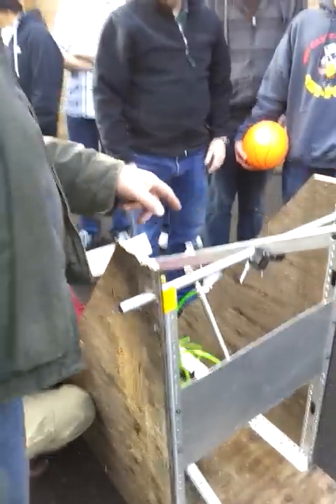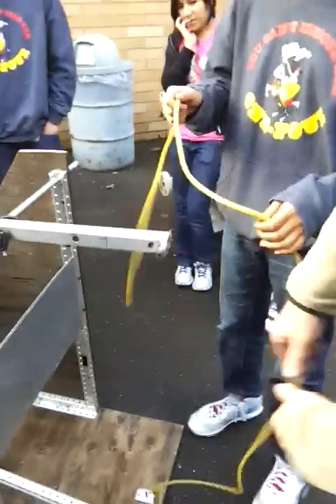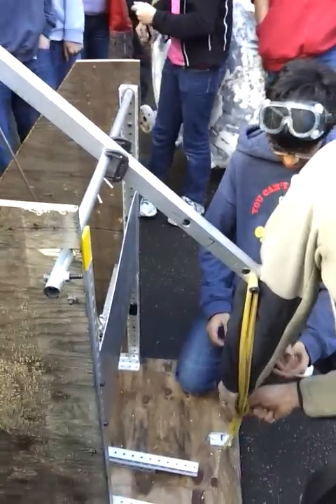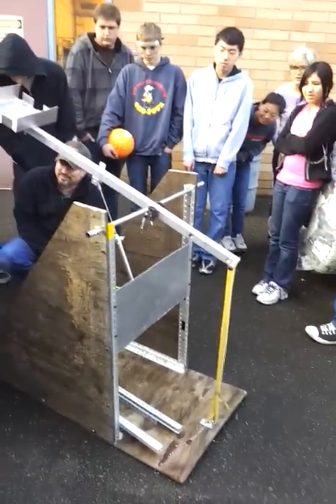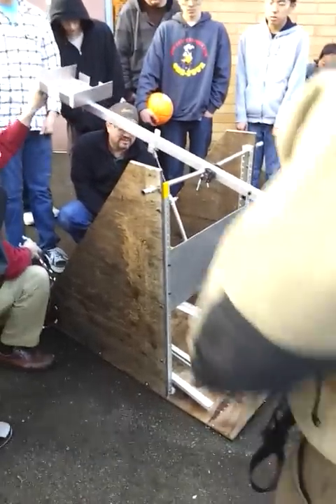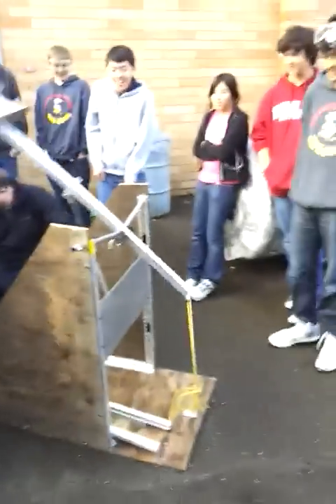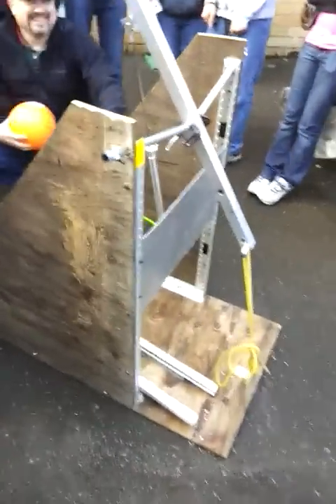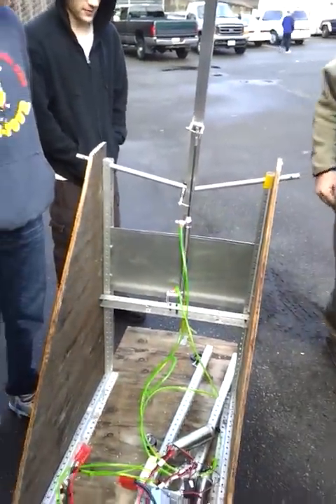FRC 2012 NRG 948 Failed Prototype Catapult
Catapult design by NRG 948, it was a prototype built by  Wenjun and I, didn't work so well, as you can see the supporting breaks towards the end
there was an air leak :P